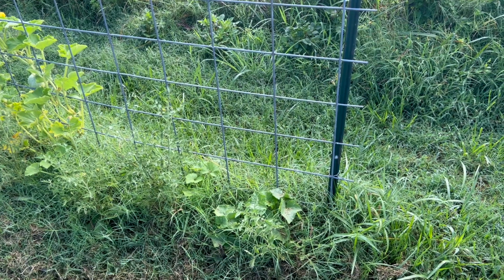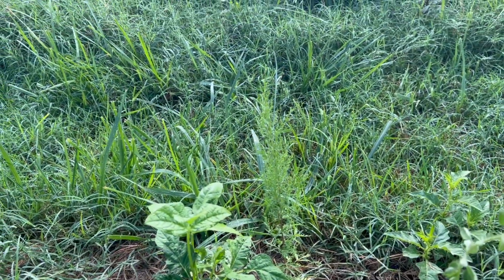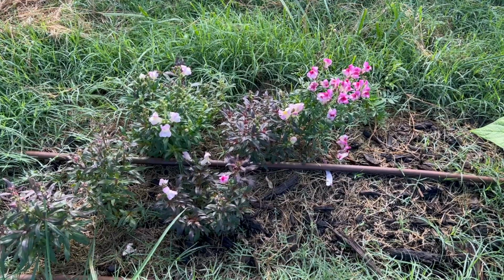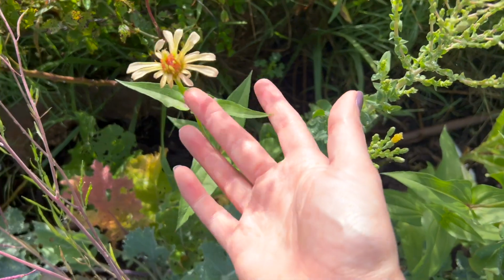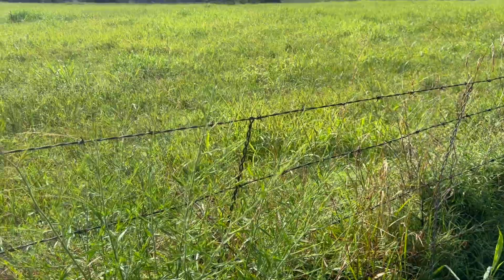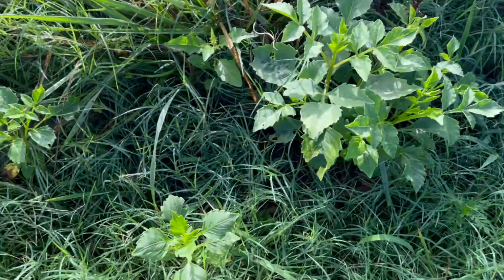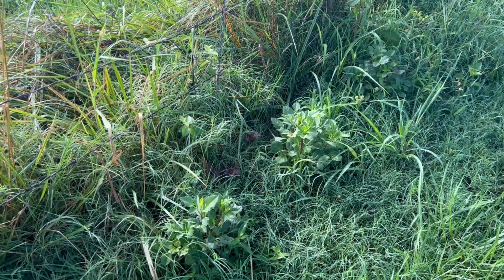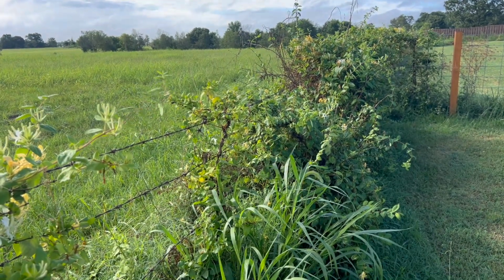Market Style Cutting Garden in Early July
Market style gardens are grown in rows and densely planted. Rather than focusing on the aesthetics of the garden, the goal with this type of gardening is to get the most cuttable stems or the most fruit possible per row. My 50 ft market style rows were created using the no dig method with cardboard and compost. To help fight the weeds next year, I'm going to put down more cardboard and a thicker layer of compost.